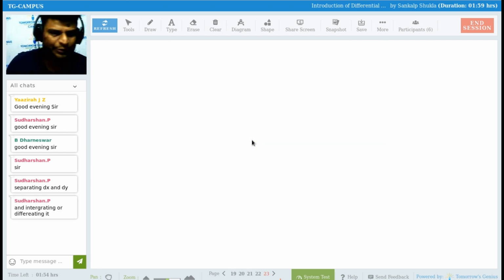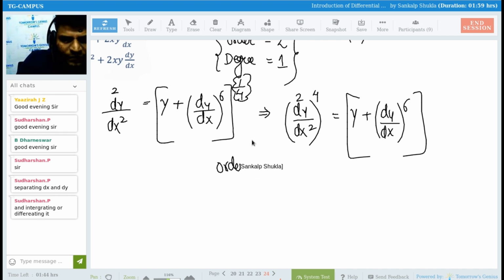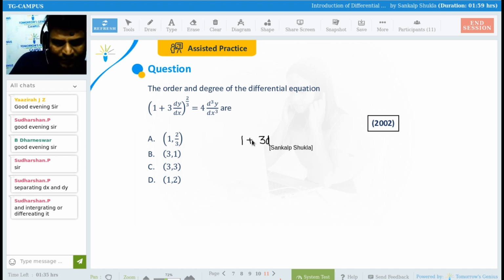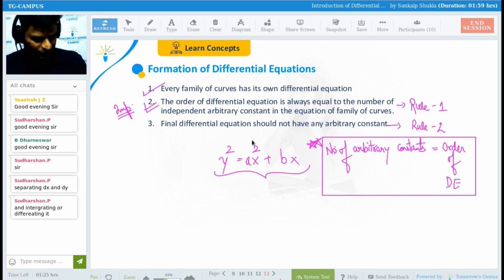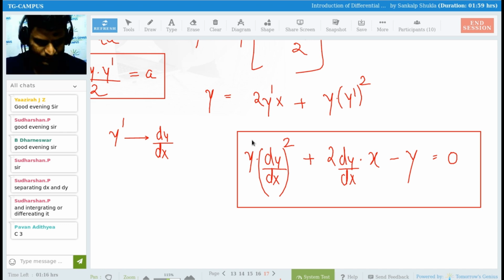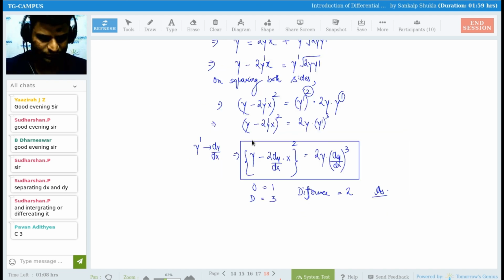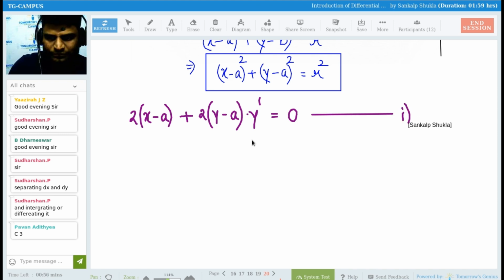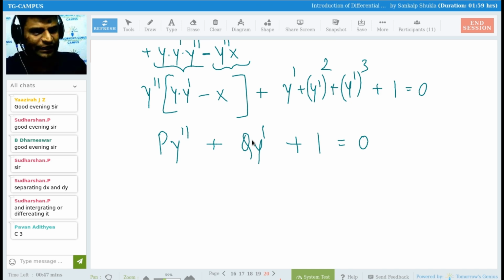Differential Equations | Complete Introduction for Class 12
Learn the basics of Differential Equations in this quick and easy Introduction video. Understand what differential equations are, how they’re formed, and where they are used in real life. Perfect for Class 12 CBSE, JEE aspirants!
📌 In this video:
• Definition of a Differential Equation
• Real-world examples
• Types of differential equations (brief)
Boost your fundamentals and get exam-ready with this conceptual introduction.

Timestamp👇
0:00 Introduction
5:06 Order and degree of a differential equation
12:31 Question of Order and degree of a differential equation
21:04 Formation of differential equations